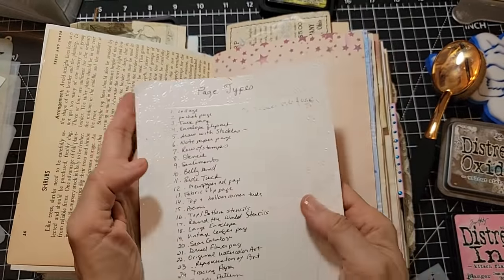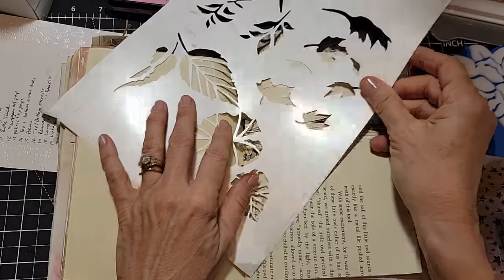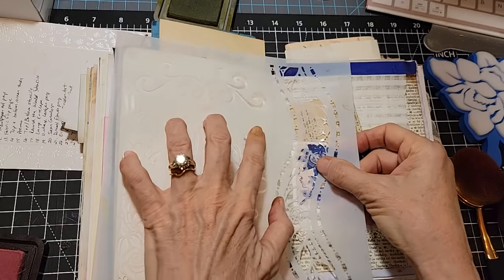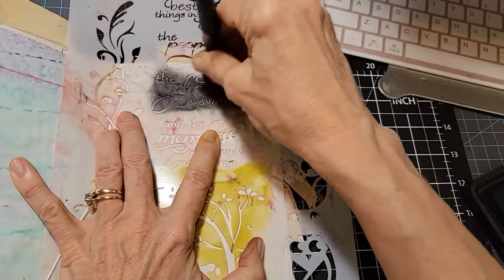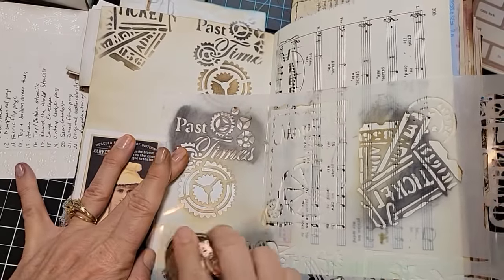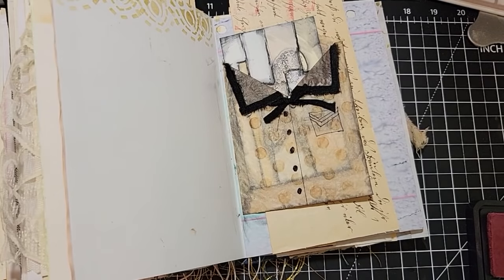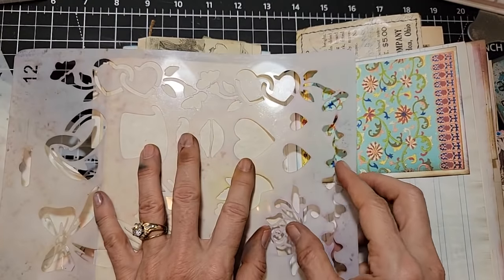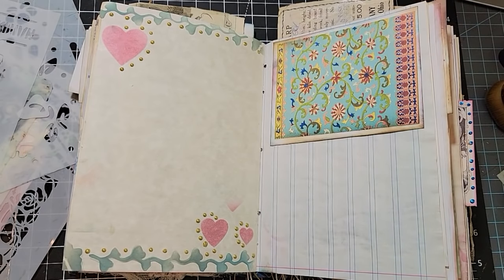NEVER ENDLESS PAGE IDEAS for JUNK jOURNALS! Mini-Series Ep 6! Top & Bottom Stencils! Paper Outpost!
NEVER ENDLESS PAGE IDEAS for JUNK jOURNALS! Mini-Series Ep 6! Top & Bottom Stencils! The Paper Outpost! :) EASY BEAUTIFUL PAGE IDEAS for your JUNK jOURNALS! Mini Series #6! - One Idea shown 4 ways!" This is a fun & effective method to help you breeze through decorating your junk journal pages no matter how many pages you have! The Paper Outpost! :) Easy beginner tutorial! Step by step process shown! :) There is a ton of fun for you here! Sunny has a "update" ;)

2. Then make a list of 10 names of Digikits (just the first 2-3 words), & send me the list via Etsy Message or email the list to or simply say "Surprise me!" :)